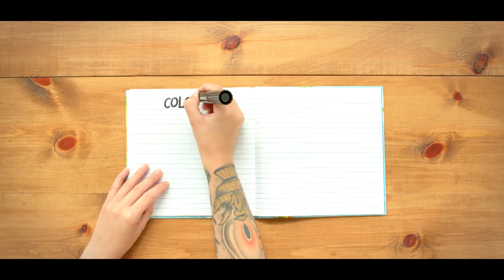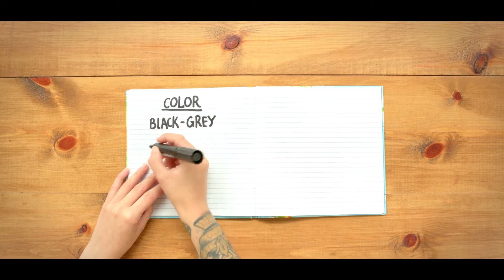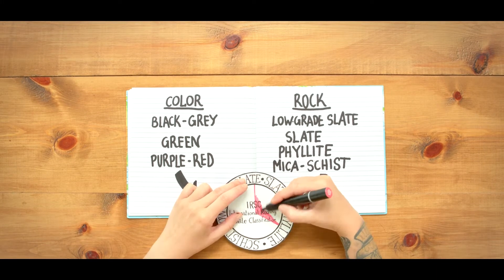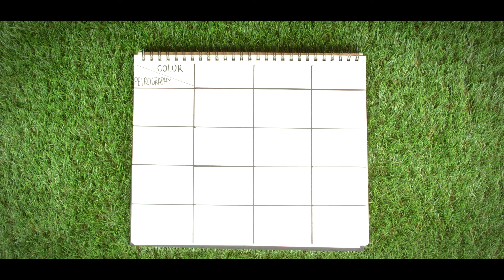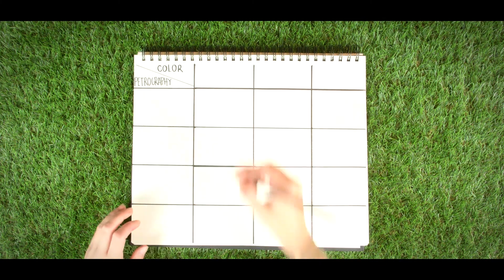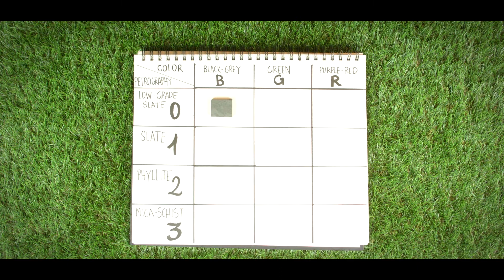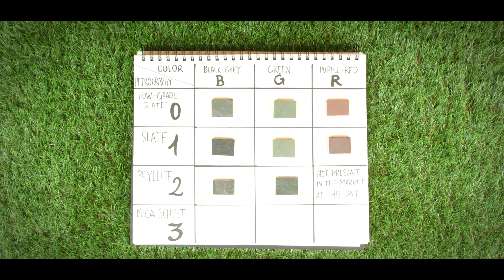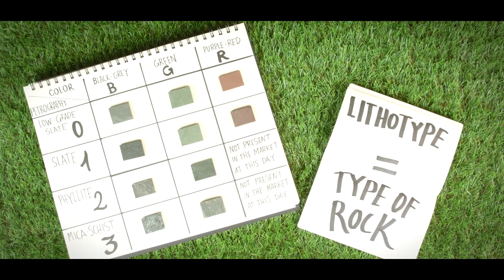Classification of Roofing Slates ISS video 5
A guide to roofing slate, from Independent Slate Supplies, the U.K's biggest Natural Slate Supplier: